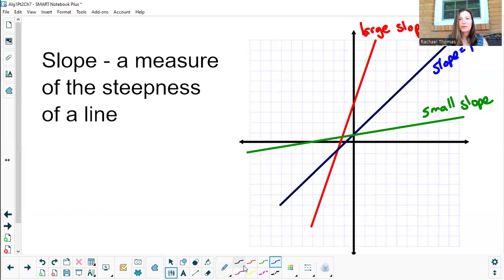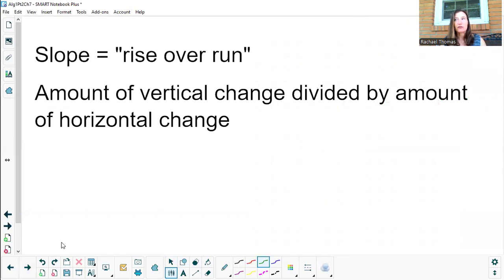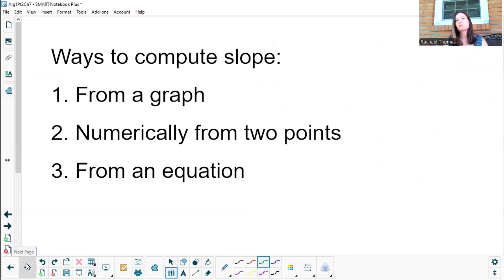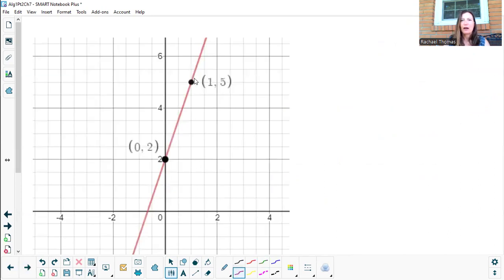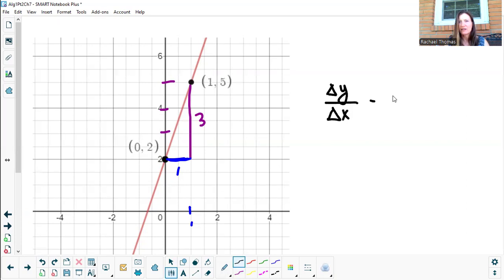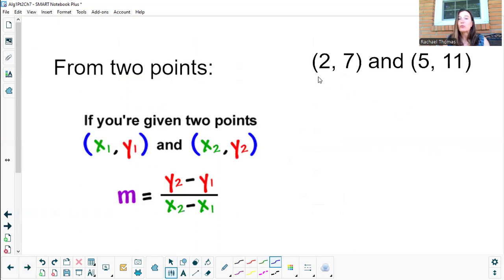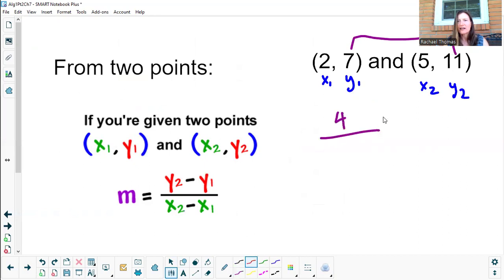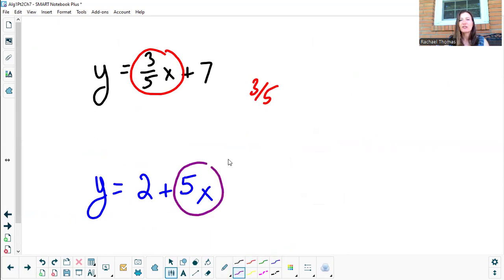Finding Slope (Algebra 1) - One Minute Math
In this brief video, I explain how to find the slope of a line, from two points, a graph, or an equation. Full length explanation video can be found